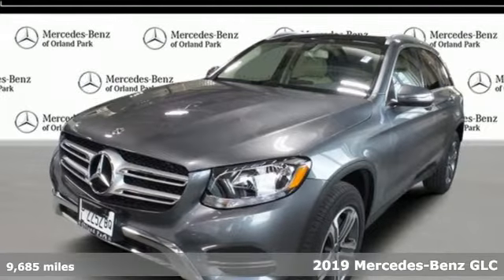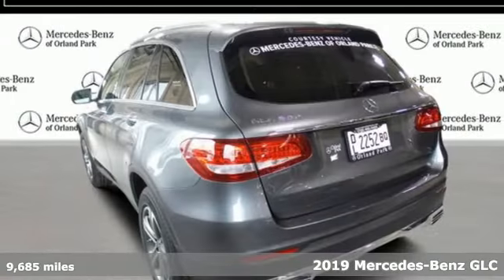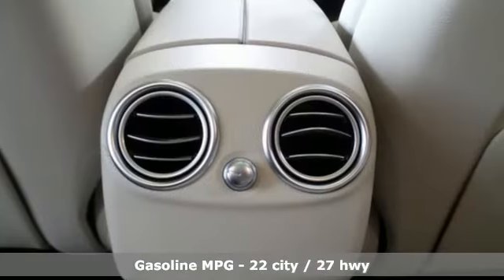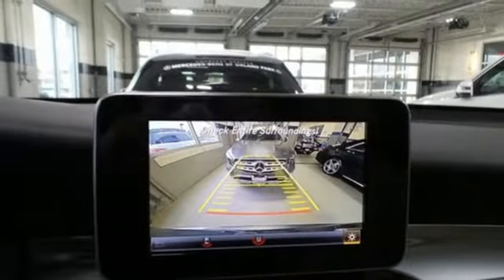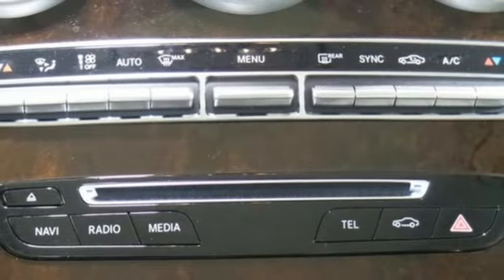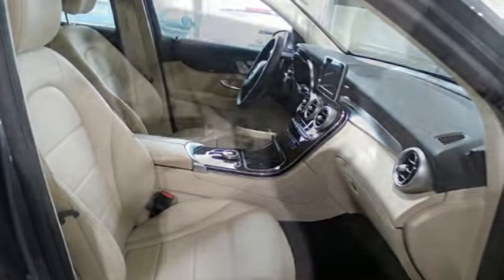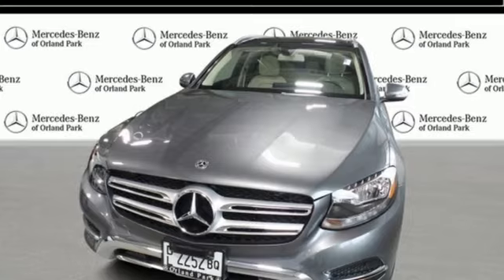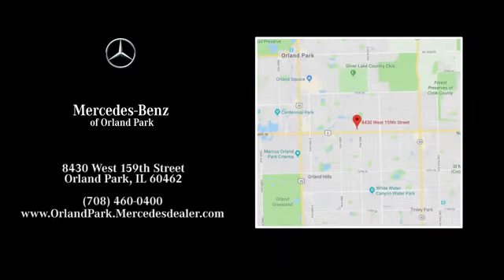Certified 2019 Mercedes-Benz GLC Orland Park, IL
Year: 2019
Make: Mercedes-Benz
Model: GLC
Trim: GLC 300 4MATIC
Engine: 4 Cyl. 2.0 L
Transmission: Automatic
Color: Selenite Grey Metallic
Interior: Silk Beige/Black MB-Tex
Mileage: 9685
Stock #: MZ10204L
VIN: WDC0G4KB5KV120314
Certified.Clean CARFAX.Selenite Gray Metallic 2019 Mercedes-Benz GLC GLC 300 4MATIC®I49-Speed Automatic4MATIC®** UNLIMITED MILES CERTIFIED WARRANTY, Android Auto, Apple CarPlay, Blind Spot Assist, Burmester Surround Sound System, Front Chrome Trim, Heated Steering Wheel, KEYLESS GO®, Panorama Sunroof, Premium Package, Rear Chrome Trim, SiriusXM Satellite Radio, Smartphone Integration, Smartphone Integration Package.22/27 City/Highway MPGMercedes-Benz Certified Pre-Owned Details:* Limited Warranty: 12 Month/Unlimited Mile beginning after new car warranty expires or from certified purchase date* Warranty Deductible: $0* Roadside Assistance* Vehicle History* Includes Trip Interruption Reimbursement and 7 days/500 miles Exchange Privilege* Transferable Warranty* 165 Point Inspection

Address:
8430 W 159th Street